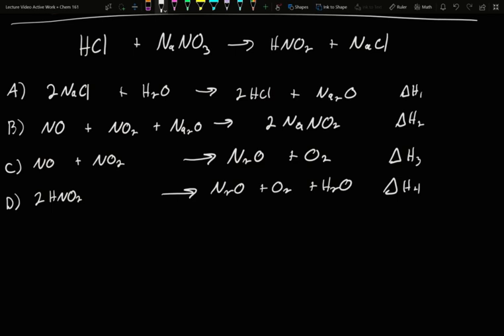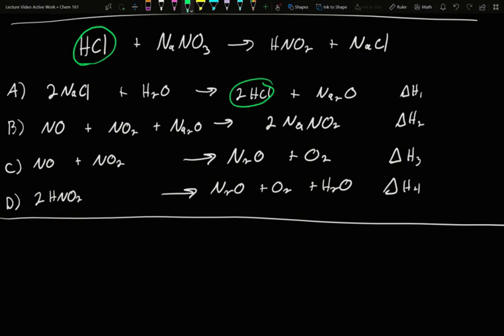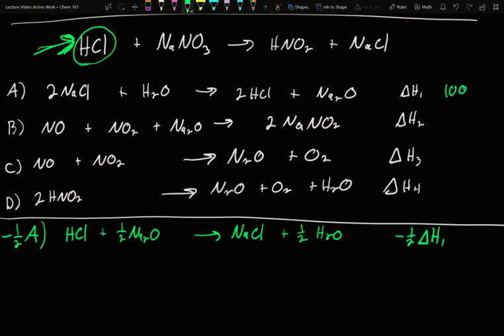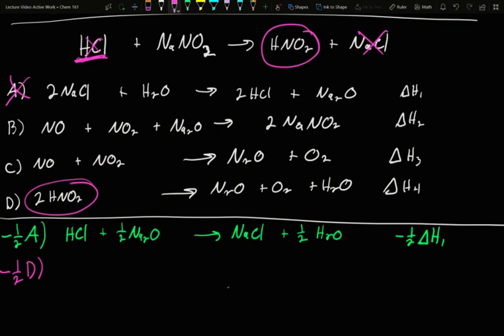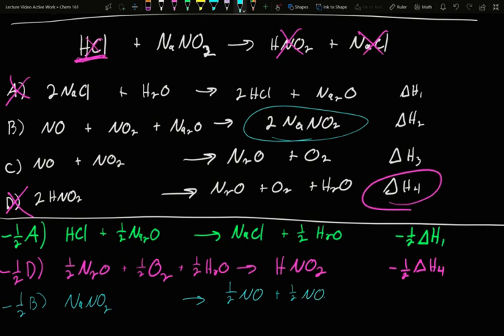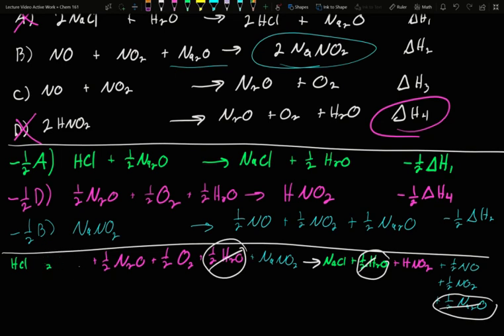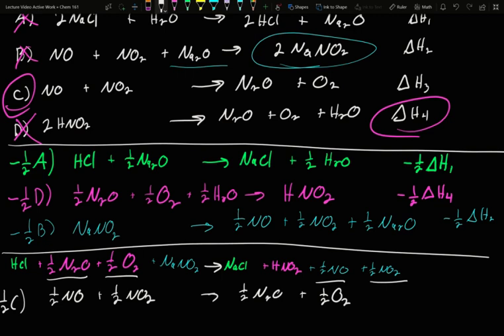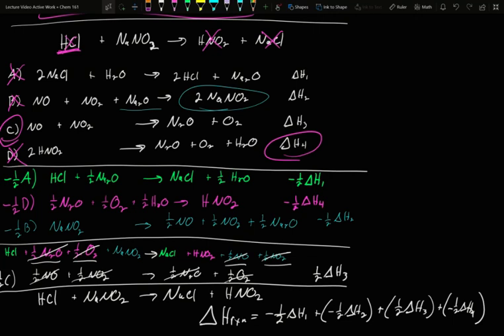Hess Law 2 - Multiplying Equations